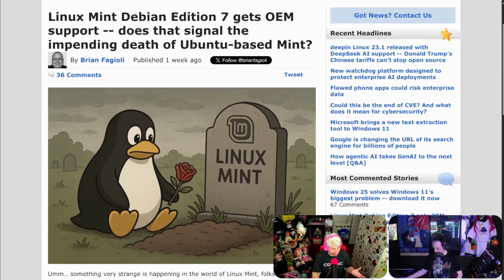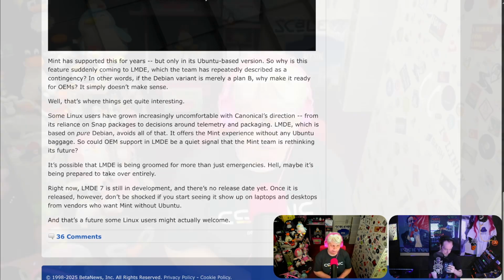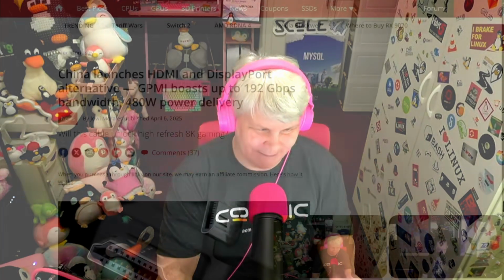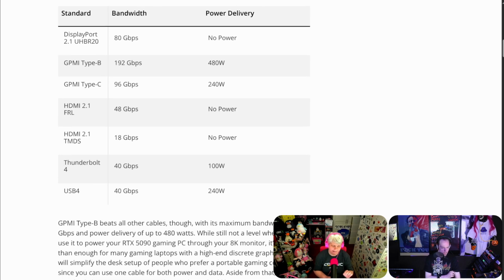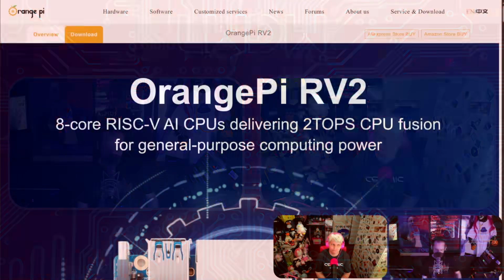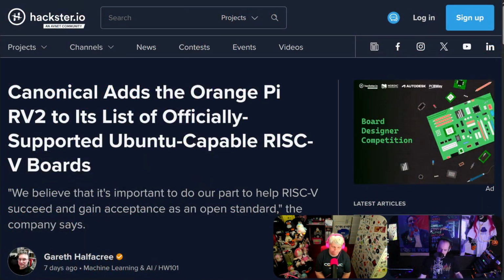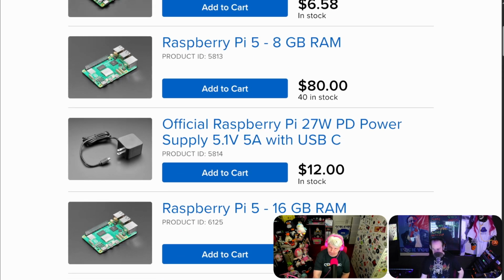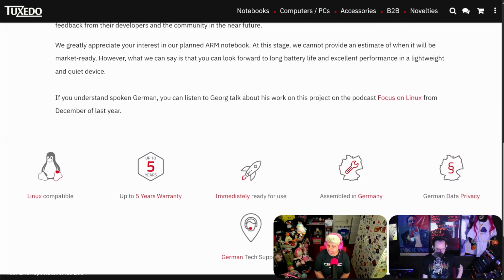A Minty OEM - LWDW #468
Linux Mint Debian Edition learns how to OEM, Ubuntu releases a RISC-V image for the Orange Pi RV2, Tuxedo Snapdragon laptop updates, and GPMI wants to replace HDMI.

LINKS

HOSTS

TIMESTAMPS

00:00 Intro
      00:51 The login loss
      02:44 Davinci Resolve warning
      04:51 The cursive code
      06:12 A yellow case
07:50 Linux Mint Debian OEM
      10:41 Linux Mint ditching Ubuntu?
      11:31 No OEM for old Debian
      13:06 Who runs Mint in 2025?
18:18 GPMI video noodles
      22:16 Get rid of all other cables
29:10 Ubuntu for the Orange Pi RV2
37:28 Snapdragon Tuxedo laptop update